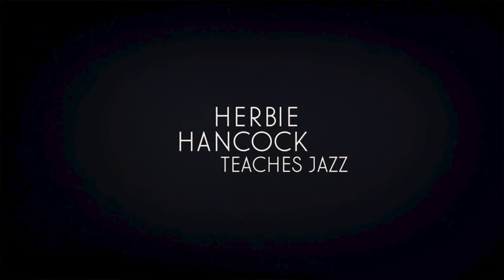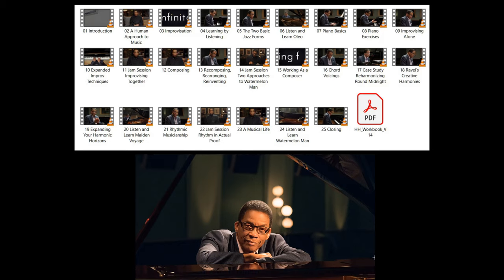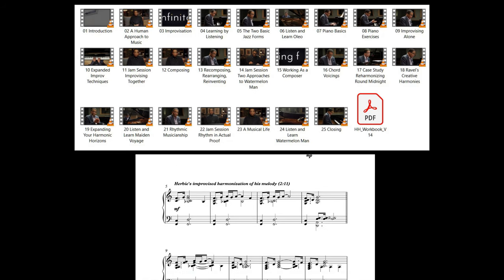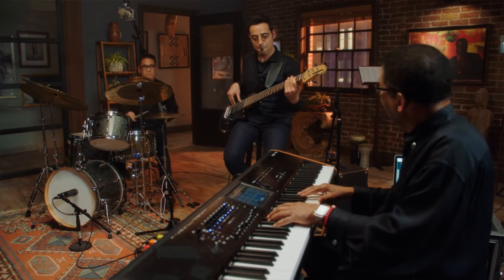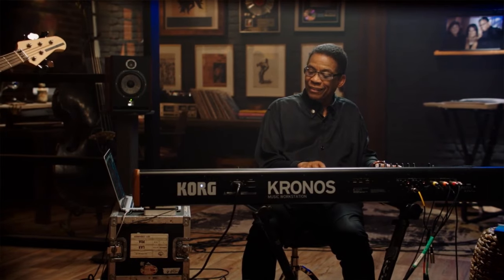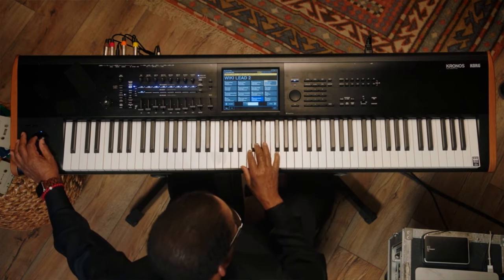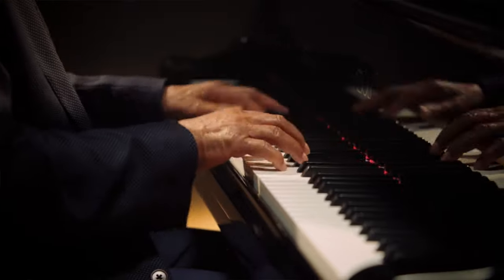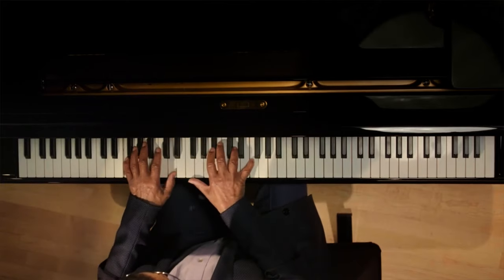Herbie Hancock Teaches Jazz Masterclass | Review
Herbie Hancock is a jazz legend that filmed a masterclass in writing songs from a jazz musicians perspective. I've sat through this masterclass to give you my honest review and opinion on the course because I'm just that nice. If you thought about taking this course, but just need a little help deciding, I hope my review helps you in making that decision.